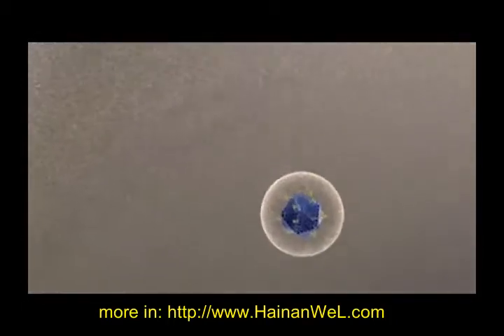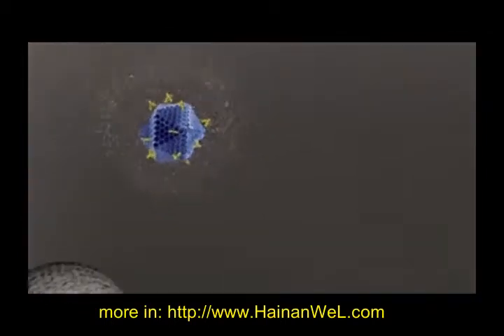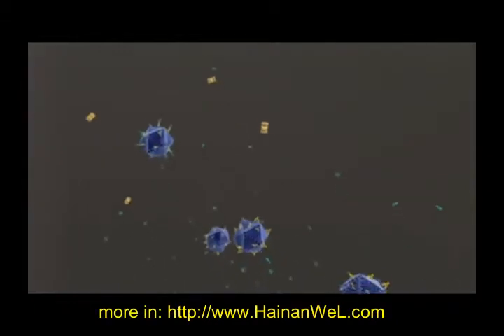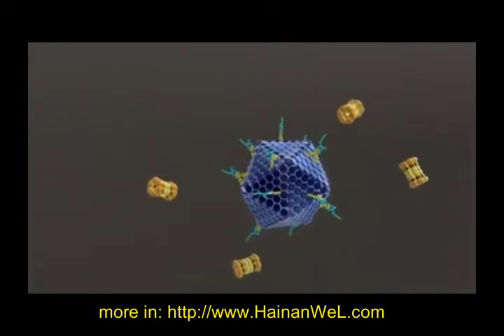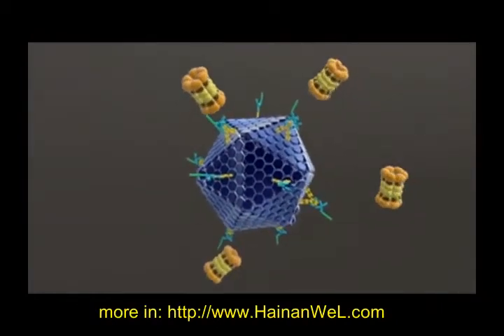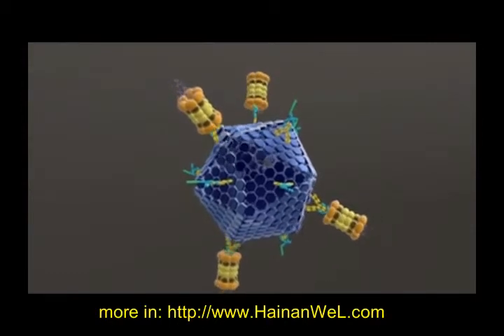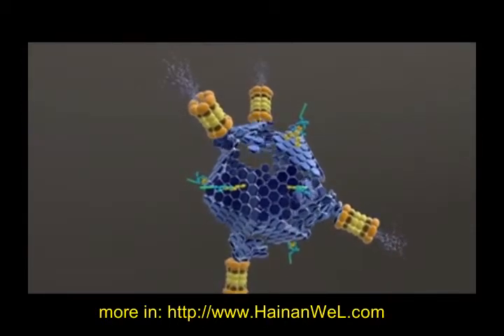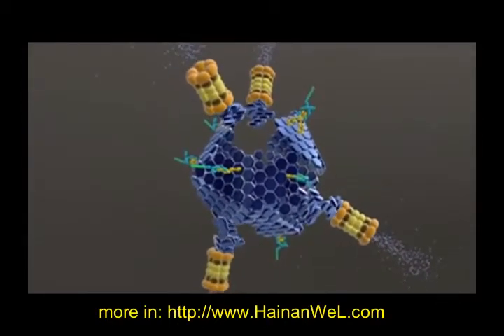Scientists have created a protein stimulator of innate immunity to viruses Ученые создали белок стимулятор врожденного иммунитета к вирусам